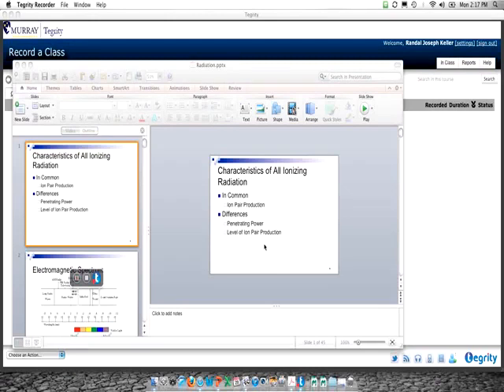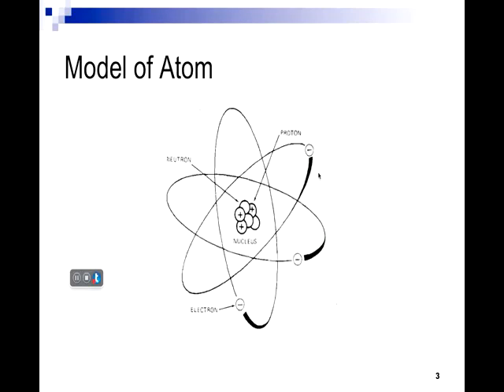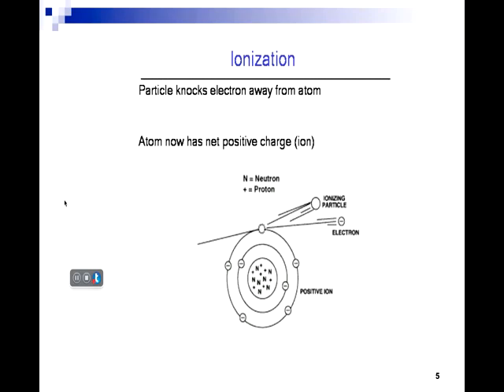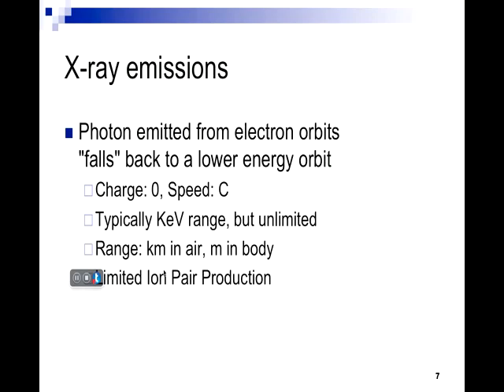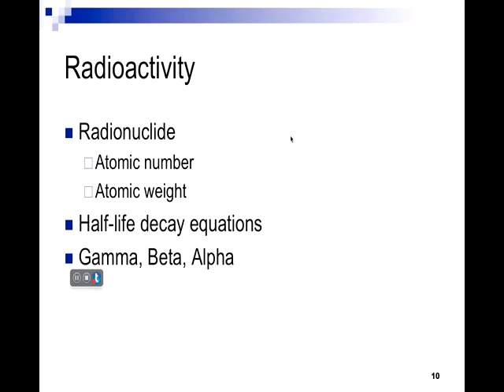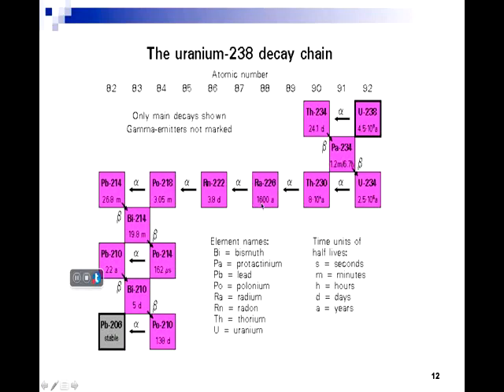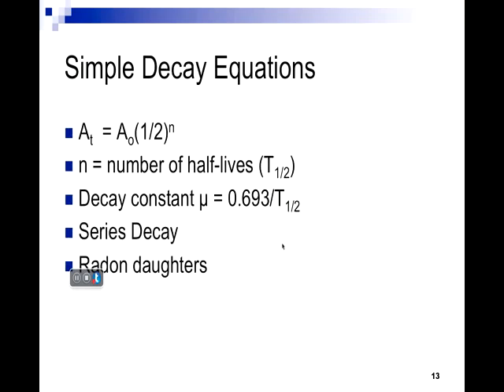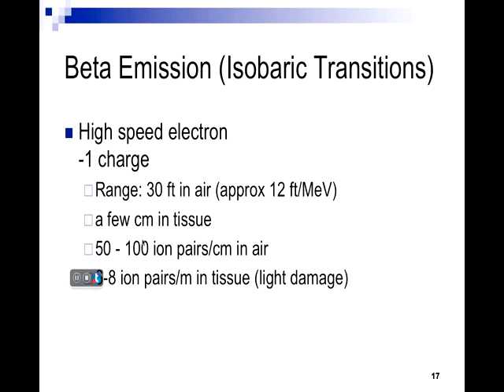Ionizing Radiation Part A